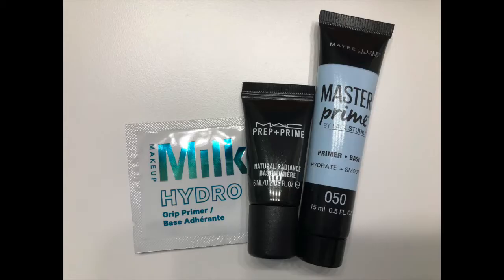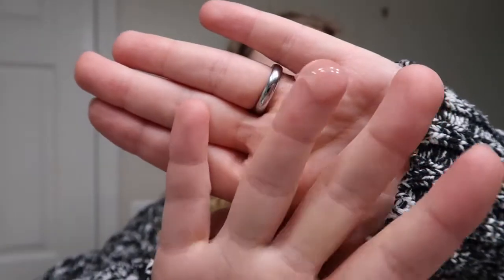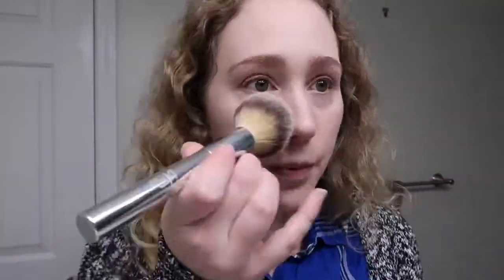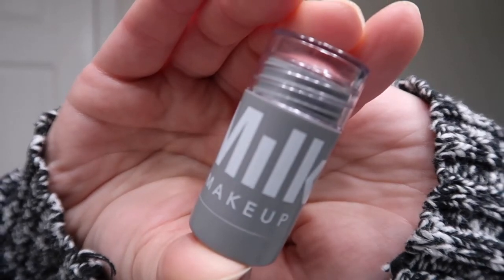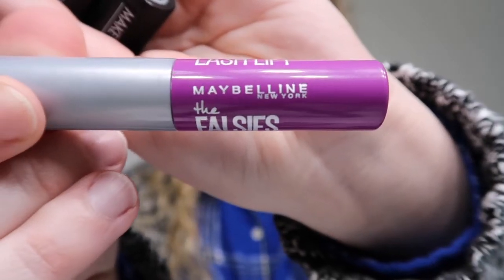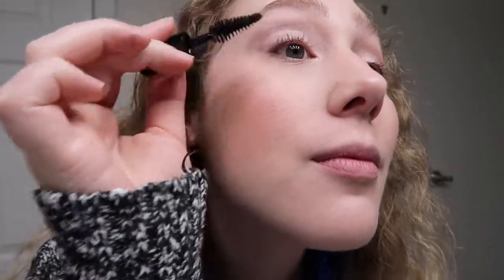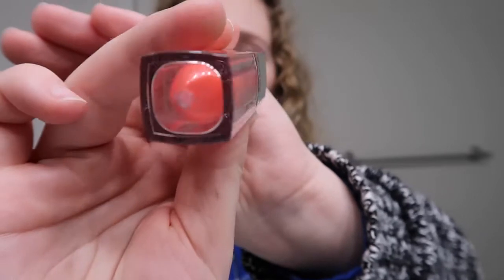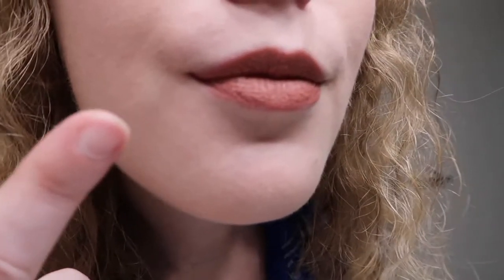Get Ready With Me | Brands That Start With "M"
This is part of a series on my channel where I go through my makeup collection one "letter" at a time. Sharing the products I have in my collection and putting together a look using just those items.

In todays makeup challenge I pulled all of the products with the brand names that start with "M" in my collection.

Brands used:
-Milk Makeup
-MAC Cosmetics
-Mary Kay
-Maybelline
-Makeup Forever

This is a great way for me to go through my collection and use products that I have been neglecting.